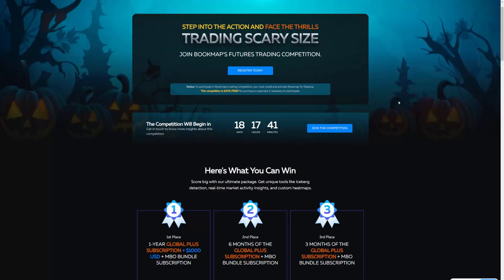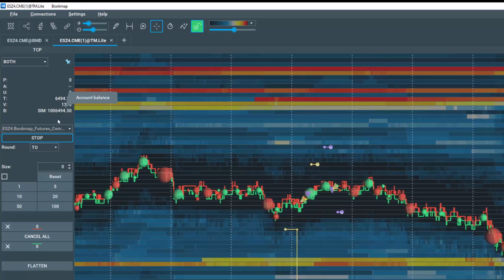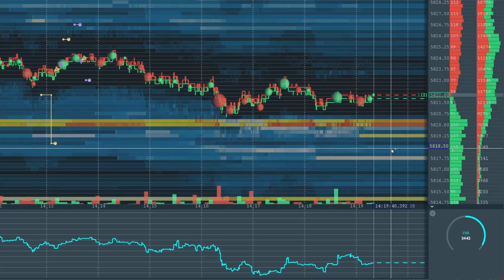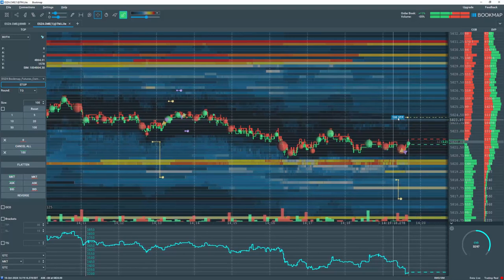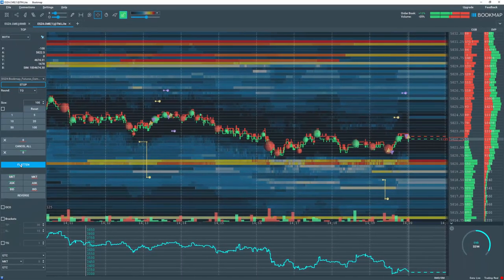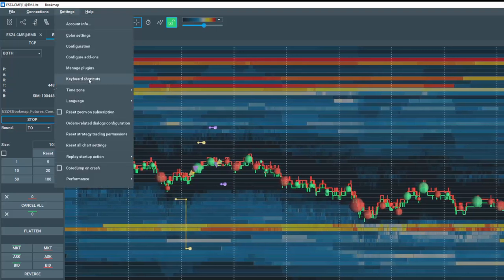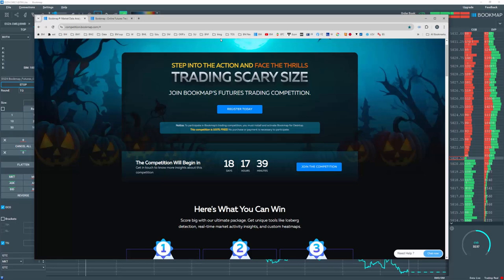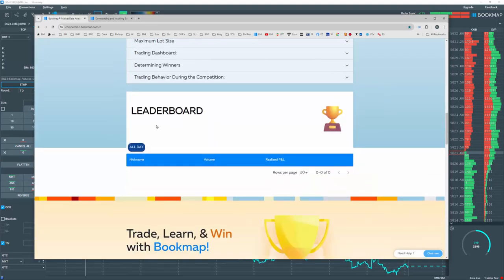Setting Orders for Futures Trading Competition